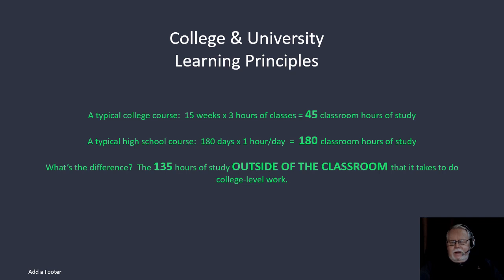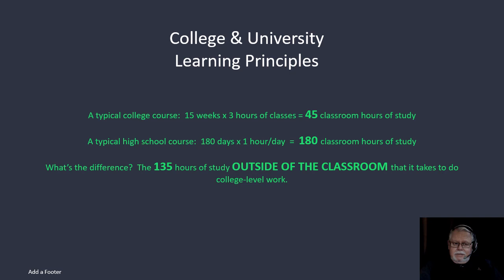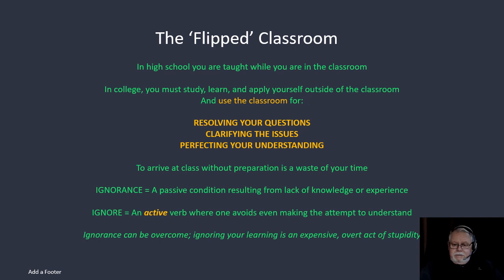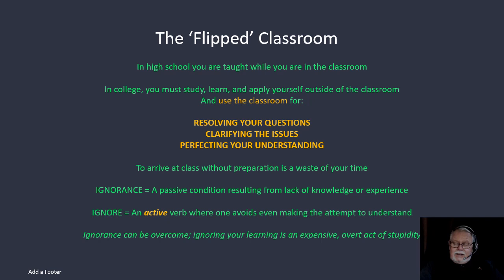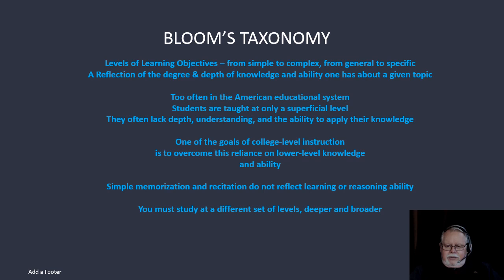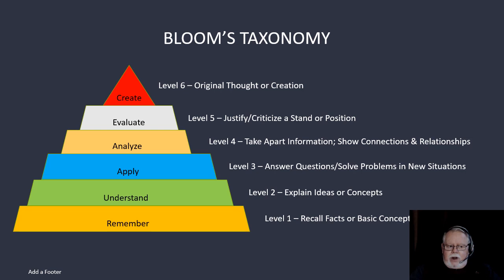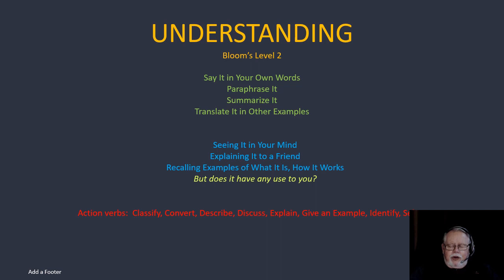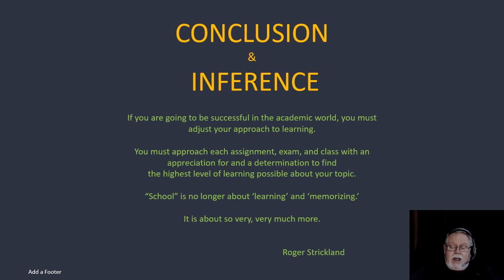Blooms Taxonomy in College Level Study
Explaining the expectations and work level required for college-level study using Bloom's six levels of learning outcomes/objectives to illustrate depth of knowledge and comparing the same course at the high school level and at the college level. A helpful perspective for college freshmen and sophomores.